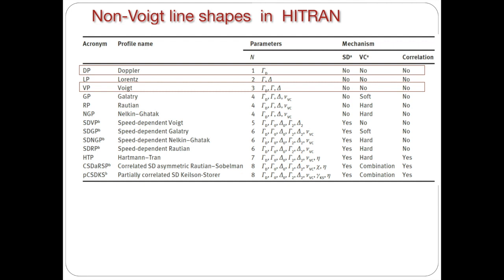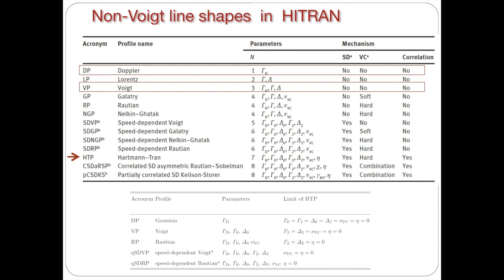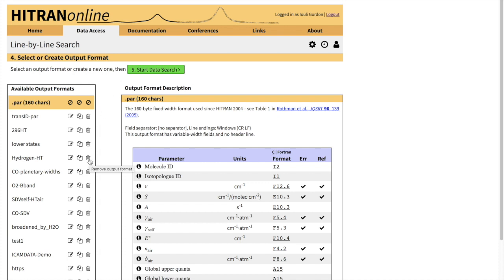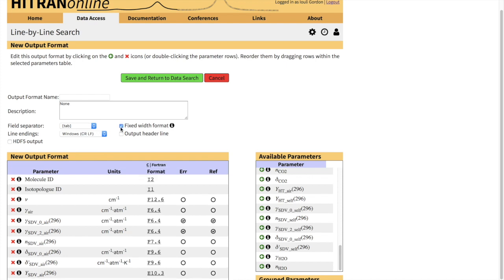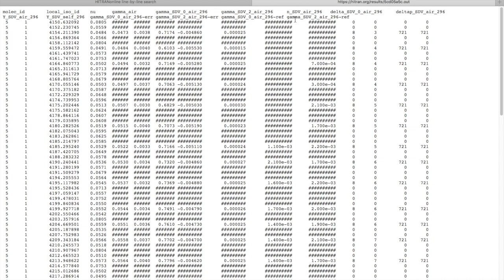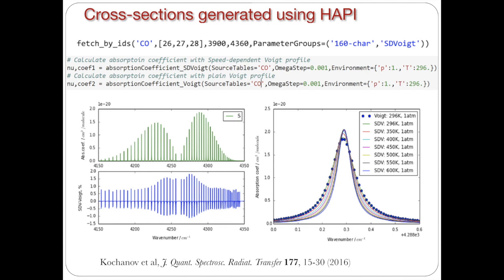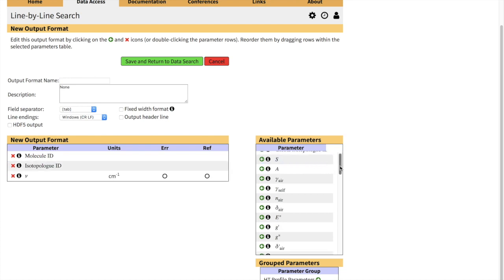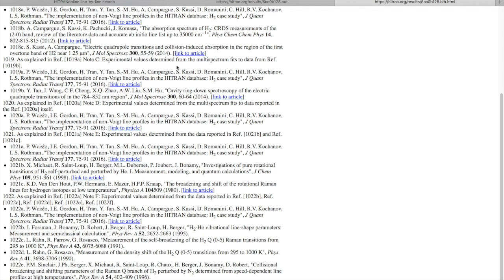HITRAN tutorials - Part 3: Parameters beyond traditional output (2/2)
This series of tutorials will introduce the HITRANonline website and explain how to get the most out of your HITRAN searches. In this tutorial, we introduce the selection of line-by-line parameters beyond the traditional HITRAN format (continued from previous tutorial). An example is given for selecting advanced line shape representations.
Background to line-shapes included in HITRAN - 0:19
Selecting speed-dependent Voigt profile parameters (e.g, first overtone of CO) - 4:00
What if the requested parameters are not in the database? - 9:23
Advanced line shape representations with HAPI - 10:03
Hartmann-Tran profile in HITRAN - 11:30
Selecting Hartmann-Tran parameters using parameter groups (e.g, molecular hydrogen) - 12:28
These tutorials refer to the HITRANonline website, please to get started.

Voice over: Dr. Iouli E. Gordon
Editor: Samuel Gordon